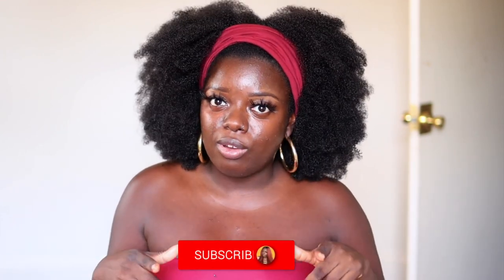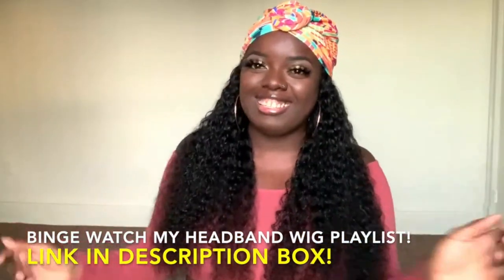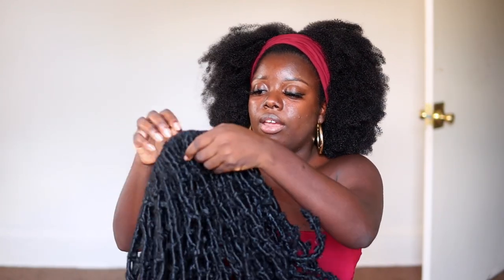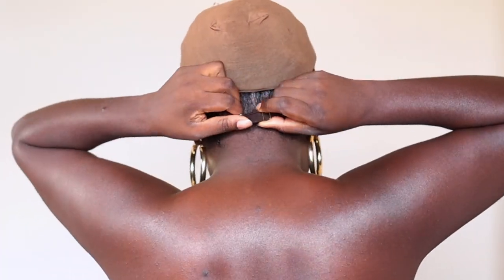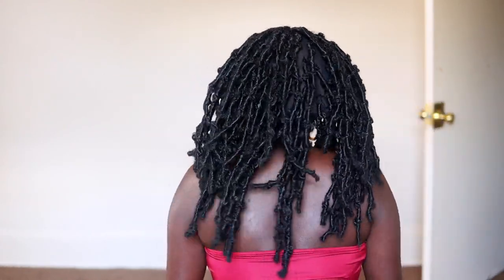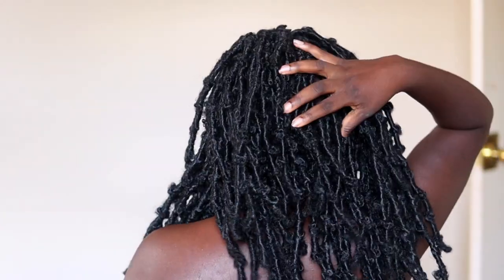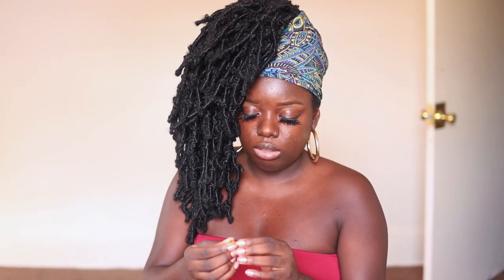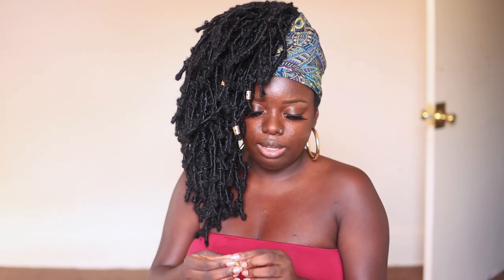$50 BUTTERFLY LOC HEADBAND WIG?! 👀Ok Amazon, Let's See!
Are y'all into butterfly locs? What about this butterfly loc headband wig? Did I finess it? Sound off below!

Butterfly Loc Headband Wig

M O R E   L O C  W I G S
8-inch Faux Loc Headband Wig
▷ Link 1
▷ Link 2
▷ Link 3
14-inch Faux Loc Headband Wig
$19 Faux Loc Wig (no headband)

0:00 | Intro
1:54 | See wig out the pack
3:44 | You Need This 4c Afro Wig!
4:30 | Wig Try On! 1st Impression
6:15 | Styling Loc Wig + Adding Jewels

Love Always,
Gwladys

▷ Blow Dryer ($10 Revlon Pink)
▷ Bed Head Spray (Pack of 2)
▷ Bin (for storage)